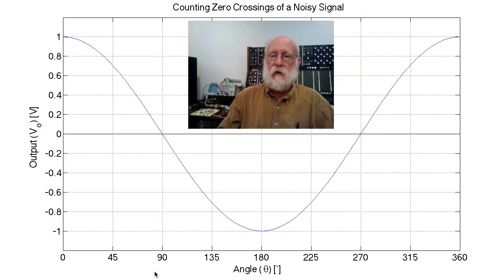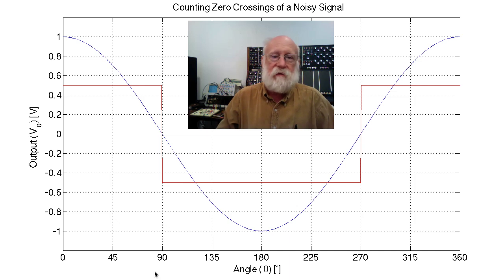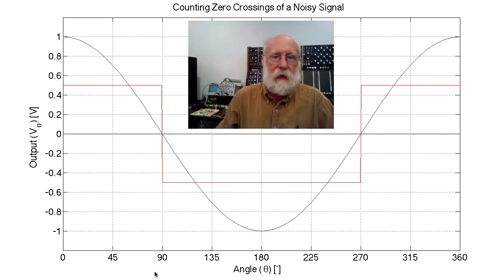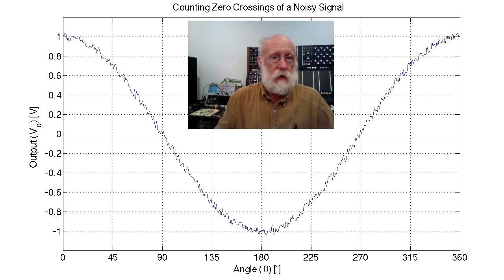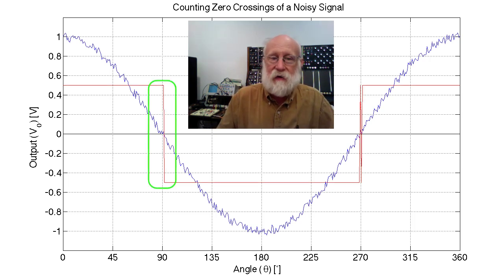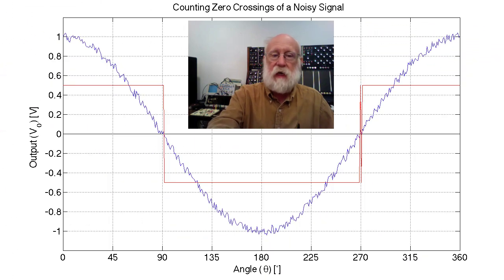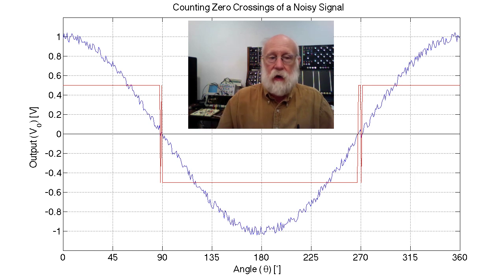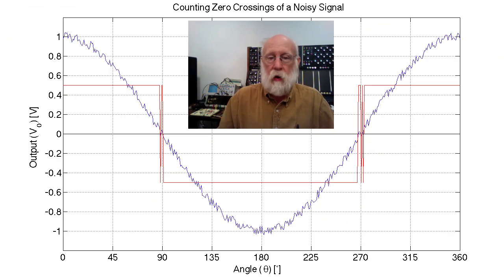Comparators Part 3 V3.0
This video introduces a fundamental problem inherent in the simple versions of the comparator discussed so far.